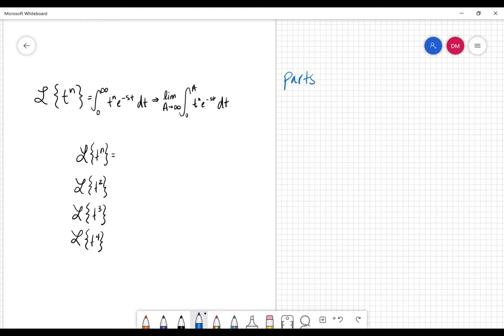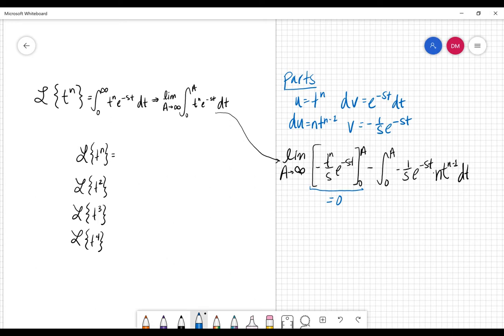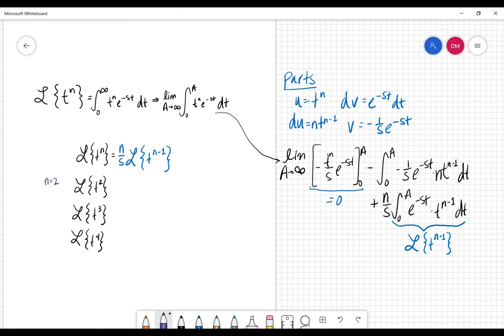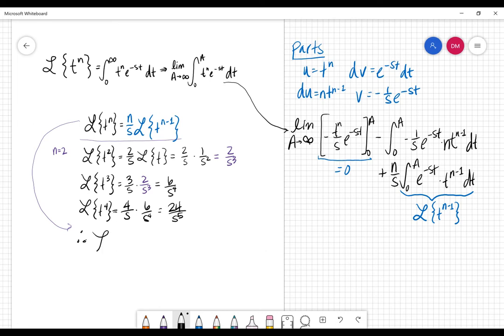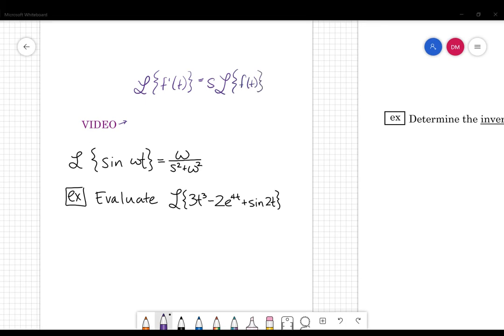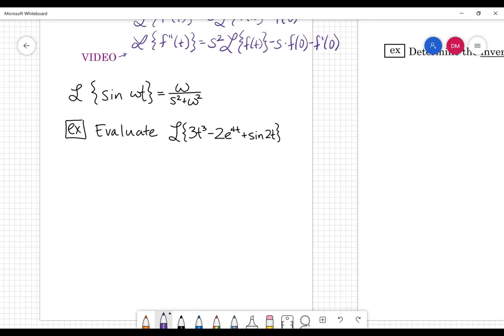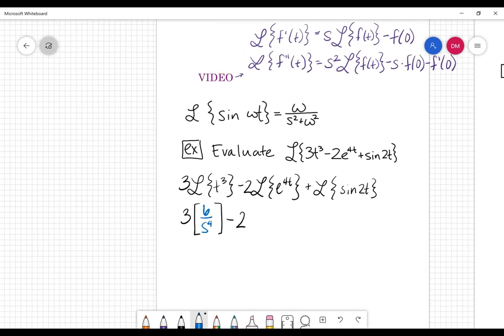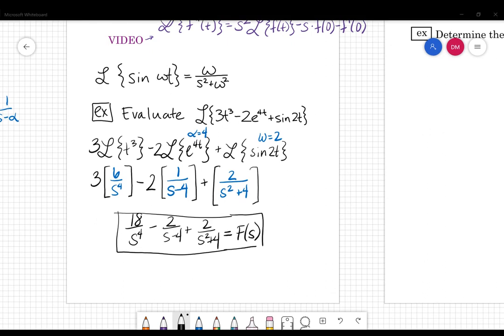5.1b Laplace Transforms example 1